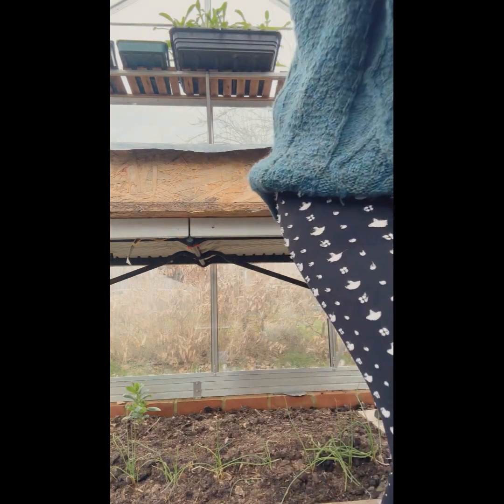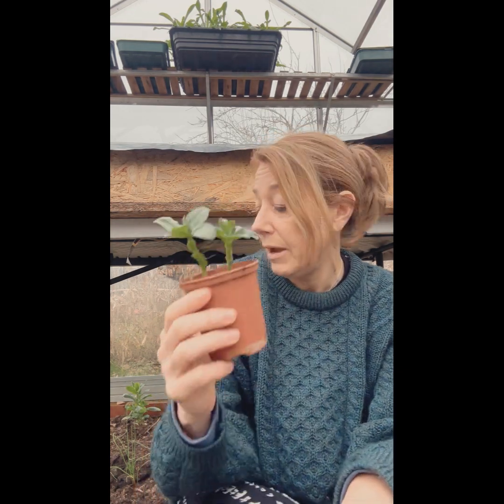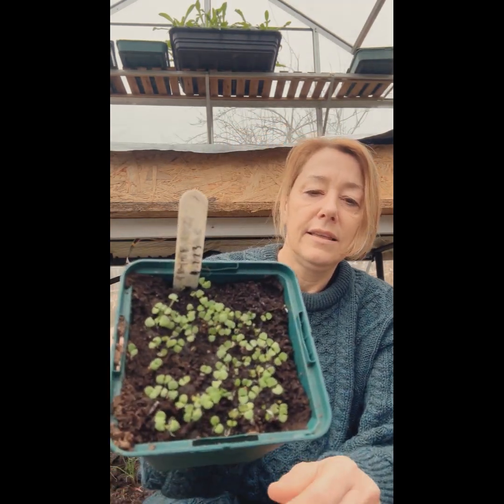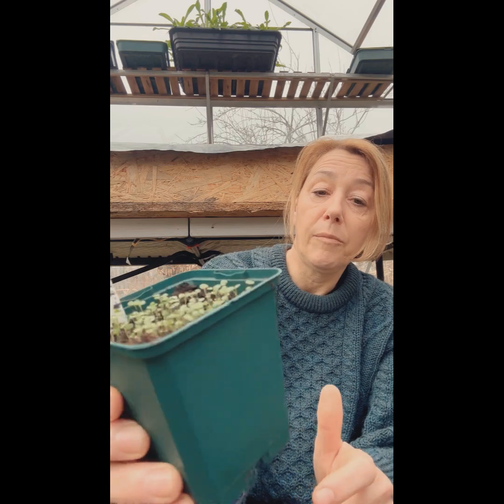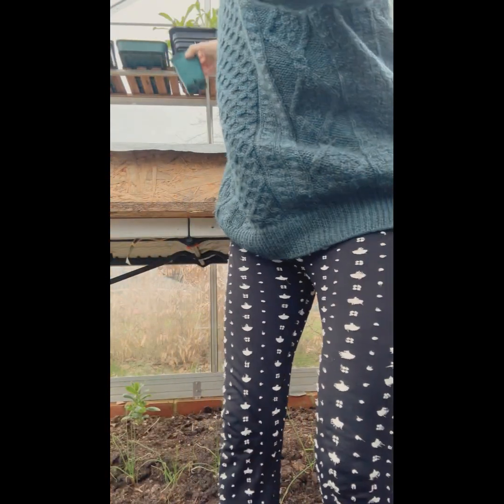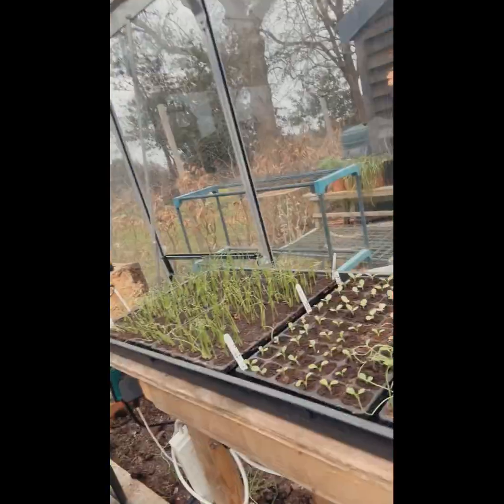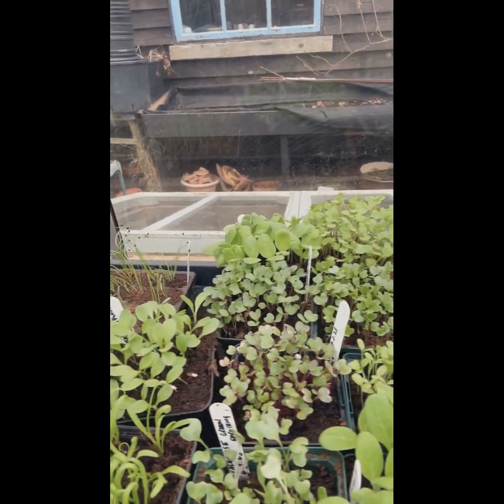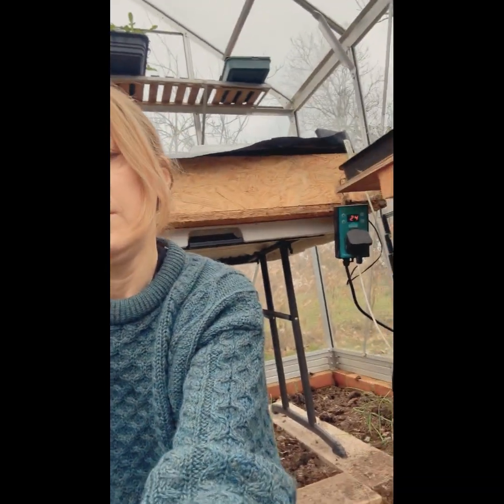Seeds to sow in February for a productive vegetable garden!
What to sow in February for growing a productive vegetable garden. Be self sufficient and follow my series to find out what to sow each month to grow your own fresh food all year round. I’m a UK grower in zone 8/9 This runs along side my Instagram @queenofseed weekly series.

Where I’ll send you seeds each month at the right time to sow them 🙌 a simple, fun and easy way to plan your growing season 🌱 ( UK 🇬🇧 only)

Enjoy watching and happy gardening!